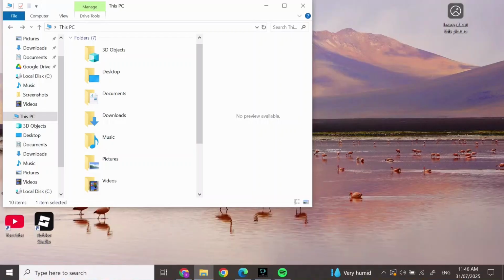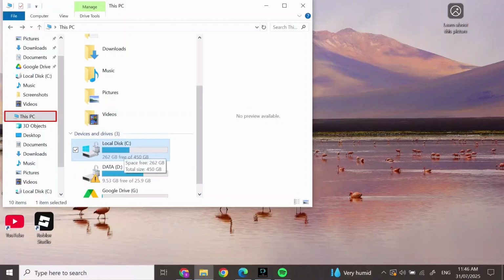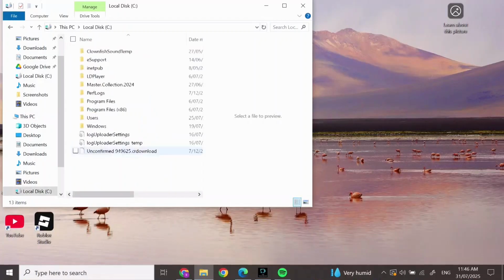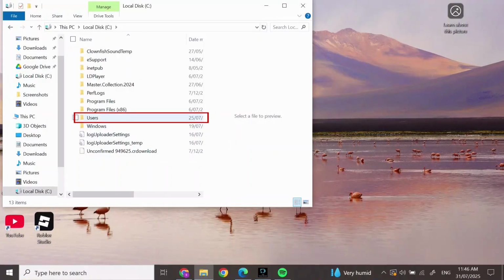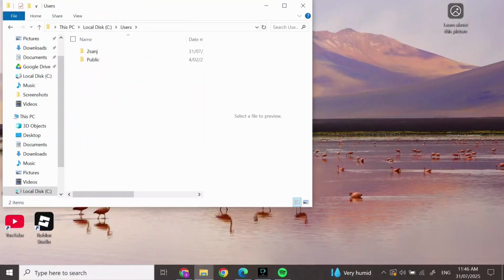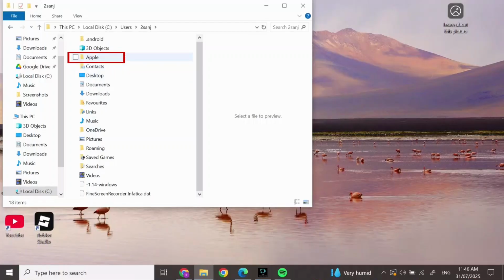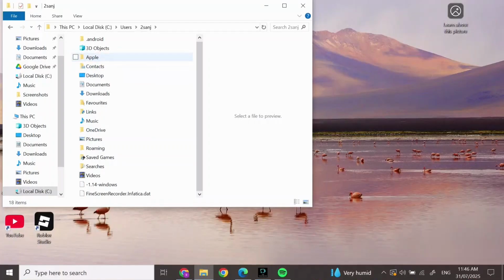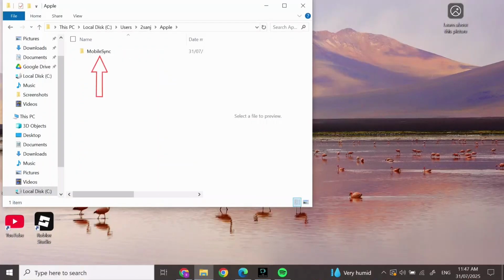HOW TO FIND ITUNES BACKUP FOLDER ON WINDOWS PC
Frustrated trying to locate your iTunes backup folder on Windows? You're not alone. This guide will show you exactly where iTunes stores your iPhone or iPad backups on your PC. Whether you're running Windows 10 or Windows 11, using iTunes from the Microsoft Store or downloaded directly from Apple, this tutorial covers all variations. Learn how to access, manage, move, or delete iTunes backup files. Fix space issues, free up storage, or migrate data with ease. Stop wasting time clicking through folders — get to your iOS backups instantly and take full control of your system storage.

What You’ll Master:

Find the default iTunes backup folder location on Windows

Learn the difference between Apple’s iTunes and Microsoft Store version

Access the AppData or MobileSync\Backup directory safely

Hidden trick: Use a shortcut command to jump straight to the folder

Hidden method: Redirect backup folder to another drive using symbolic links

Why do backups take up so much space on C drive?

Can you safely delete iTunes backups? What are the risks?

Pro Tip: Don’t delete backup folders unless you’ve safely moved or verified them — they can’t be recovered once removed!